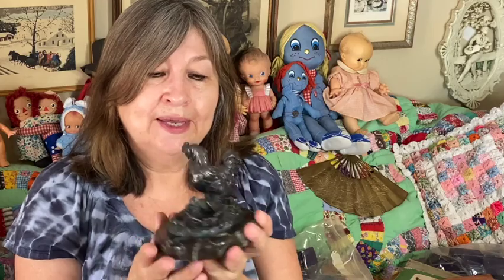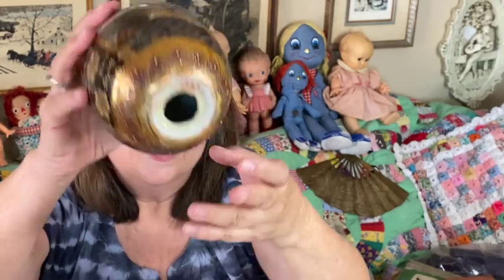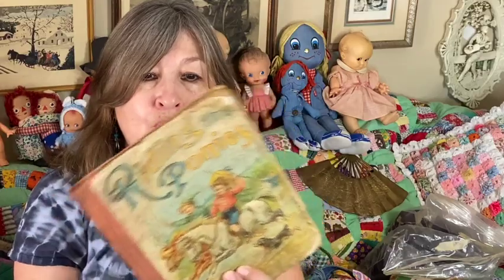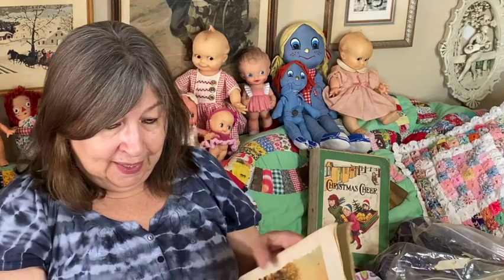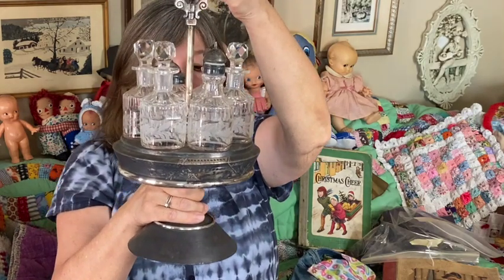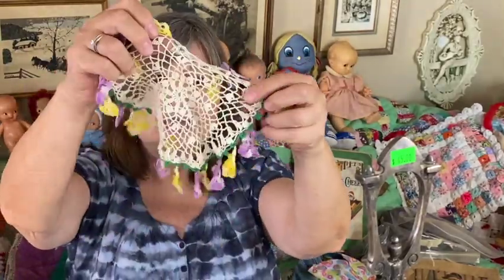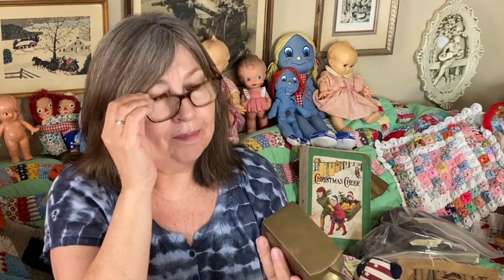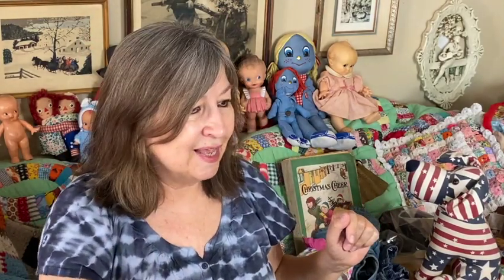Estate Sale & Yard Sales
Great finds this past weekend at an estate sale and a few yard sales. Some items will be available at an upcoming live sale.